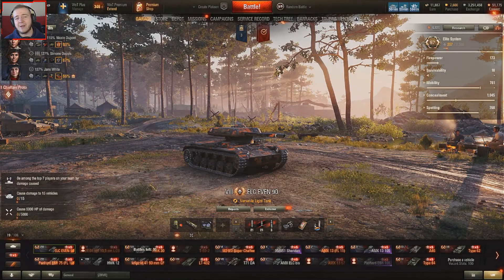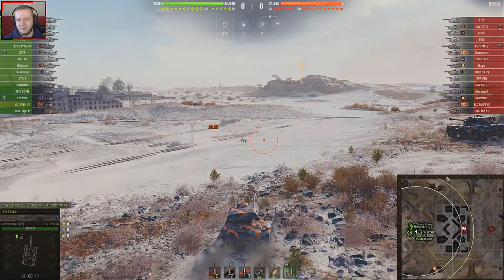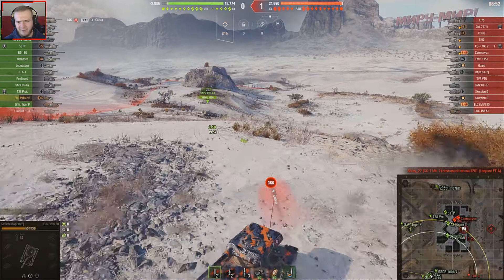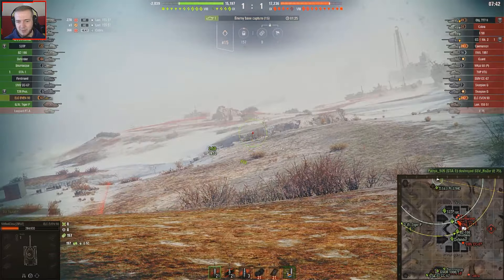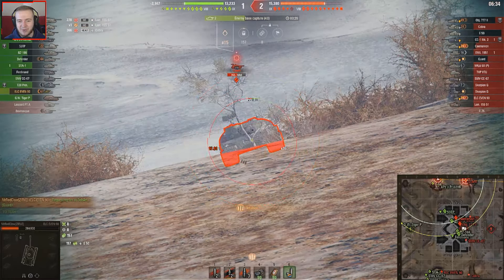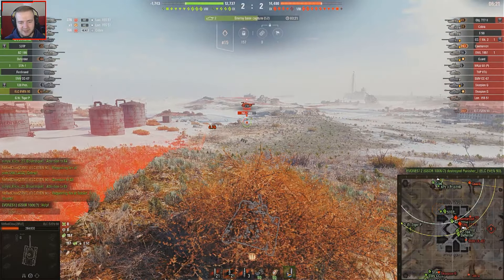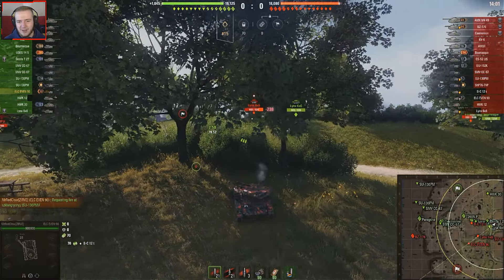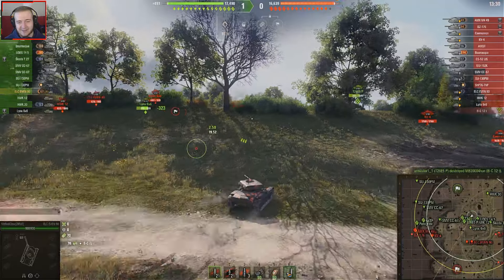SNEAKY TANKS in World of Tanks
World of Tanks #84